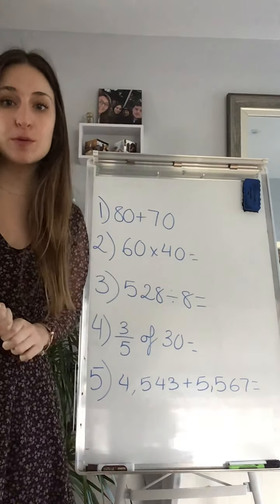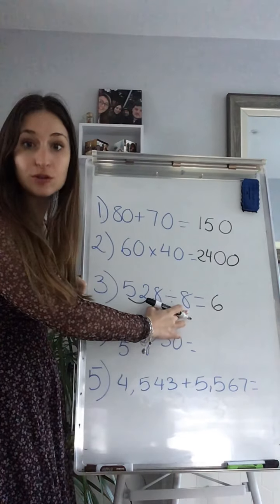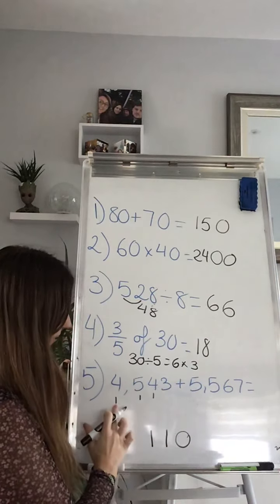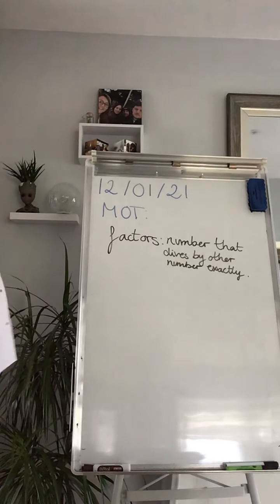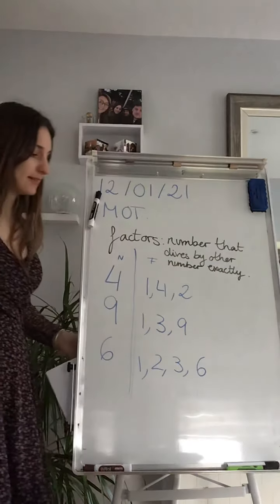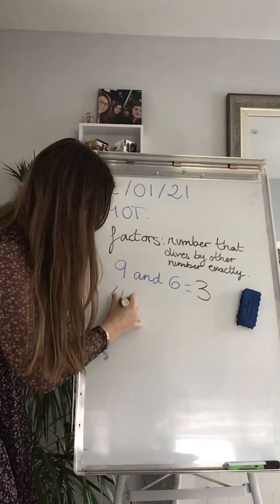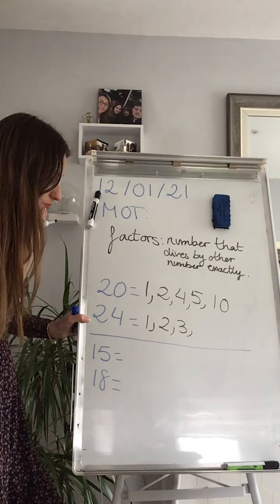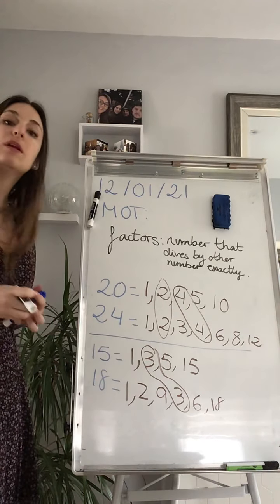12/01 MOT Maths